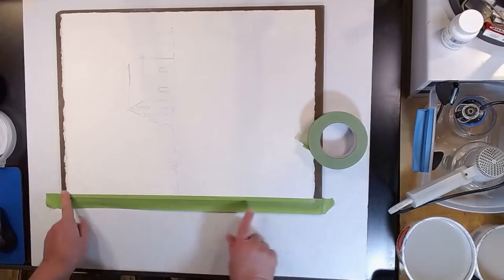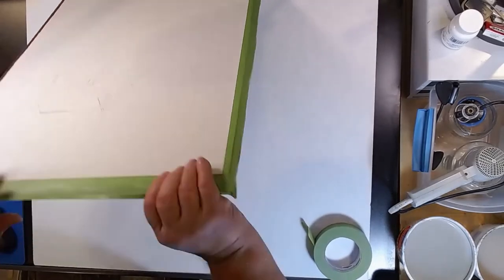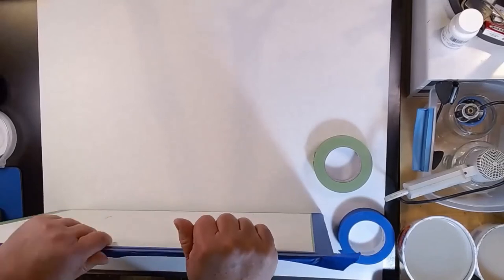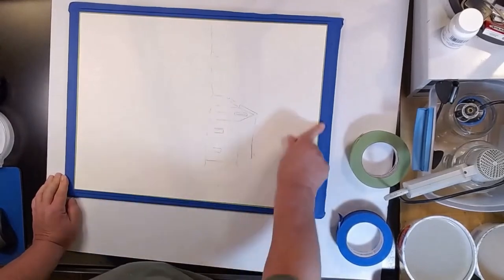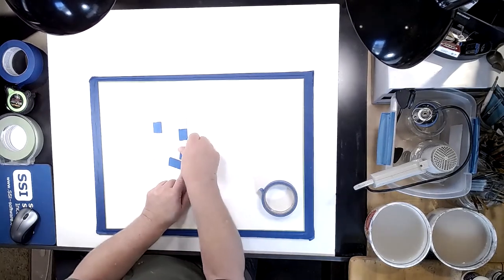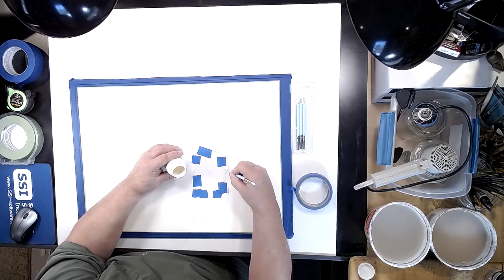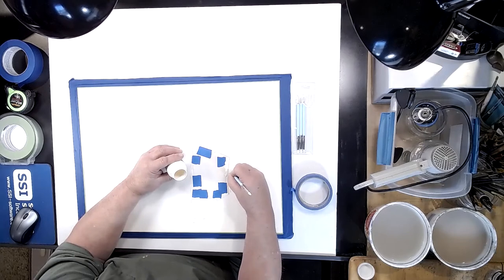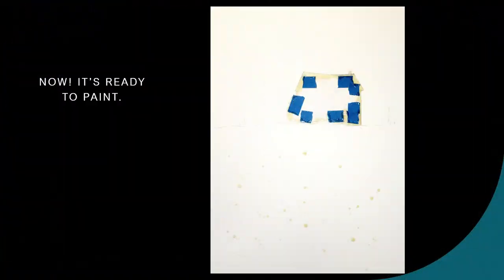Stephen Edwards Workshop Prepping Your Painting 101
How to prep your paper to work on a watercolor the easy way.